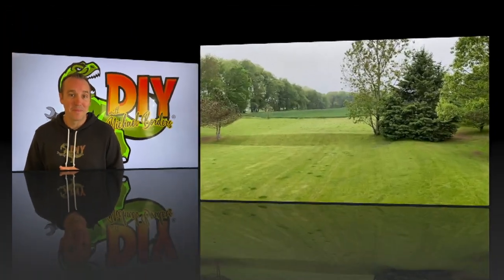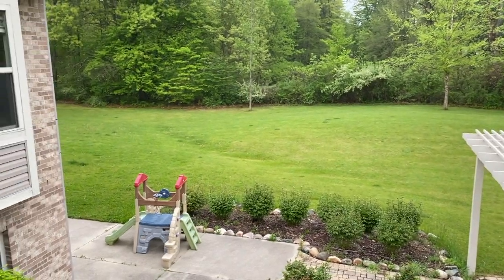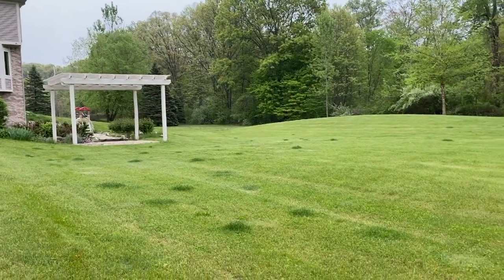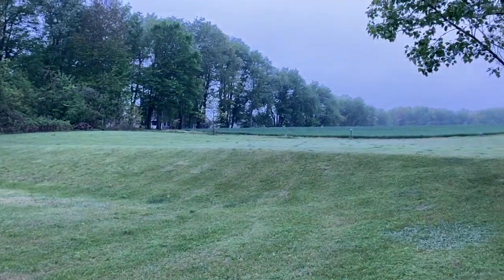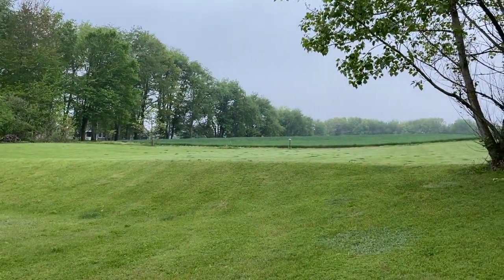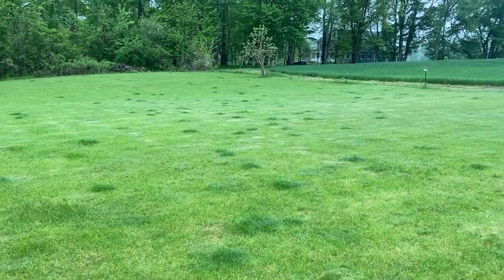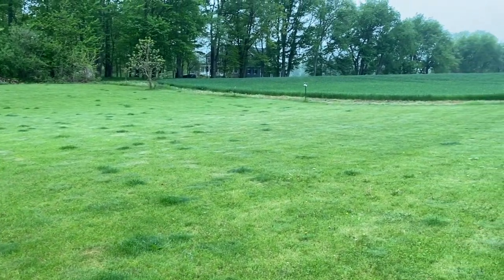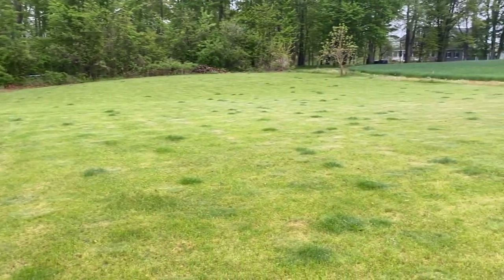Thick tall green grass spots in yard - THIS IS WHY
BEST grass seed

Screen repair kit

UV garden decor protectant

2.  Get rid of Ants

3.  Turning dead garden into BRIGHT GREEN grass

4.  Landscaping Makeover - Before & After

5.  Knockout Roses turning dark red Burgundy

6.  Replace window screen - DIY

7.  What damaged my window screen